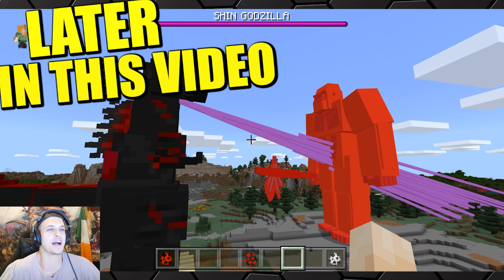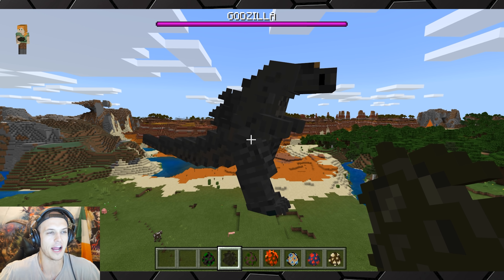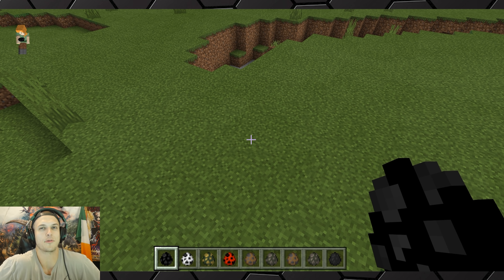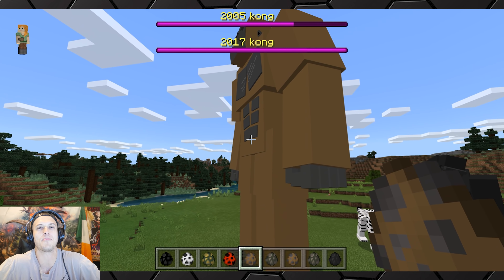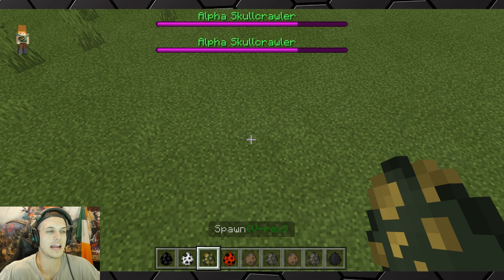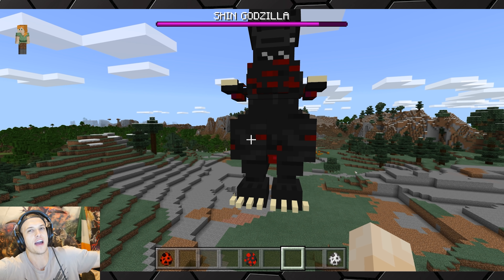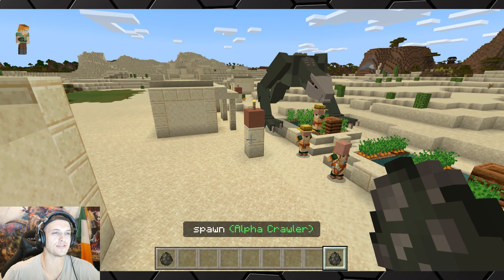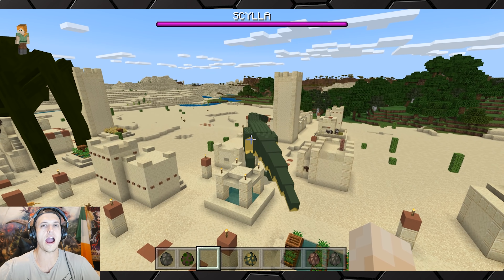GODZILLA vs KONG 2021 in MINECRAFT!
Download Godzilla vs Kong Here!